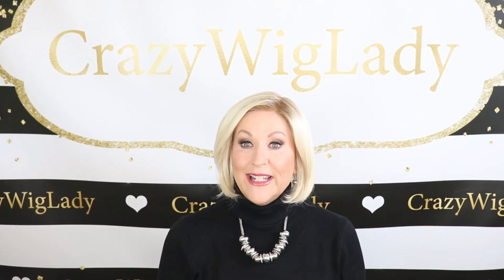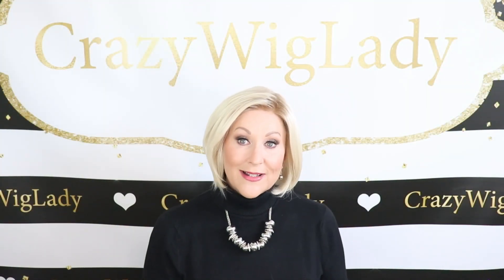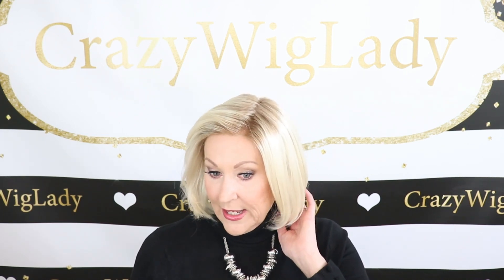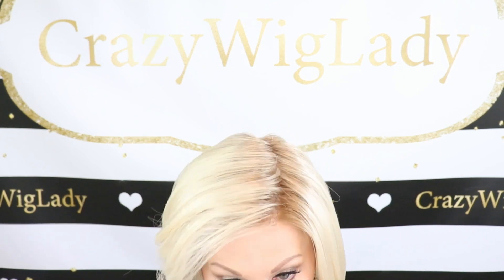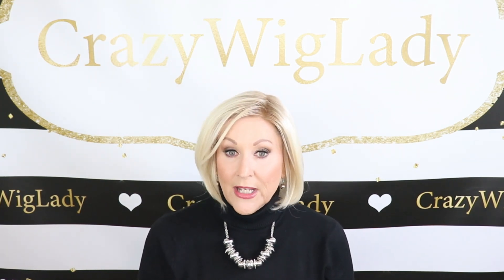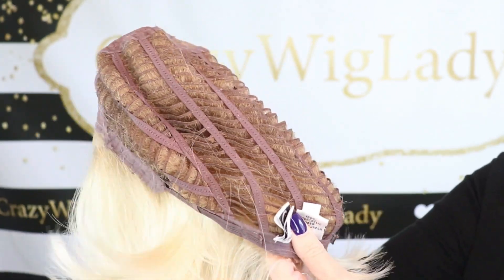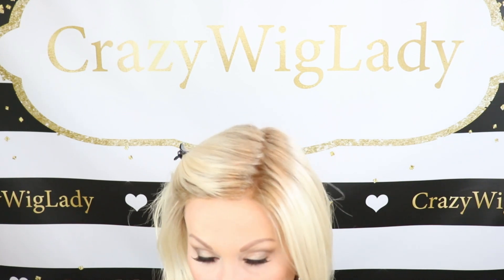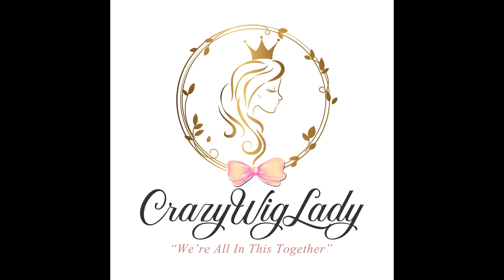Gabor HIGH SOCIETY Wig Review | GL613/88SS | CHAMPAGNE BLONDE | Bob Style Wig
I hope you enjoy this review of Gabor High Society in the color GL613/88SS otherwise known as SS Champagne Blonde. This bob is one of my favorites, sleek, professional and easy to wear! Gabor hit a home run with High Society, its one of their best sellers and looks great on most face shapes.

I purchased this wig with my own funds from Wigstudio1.com.

I have my wigs for sale there as well as blogs, etc!

My stats:
Head Circumference: 21 1/4"
Ear to Ear: 12 1/4"
Front to Back: 12 1/2"
Hairline to Bottom of Chin: 9"
Forehead: 2 1/4"